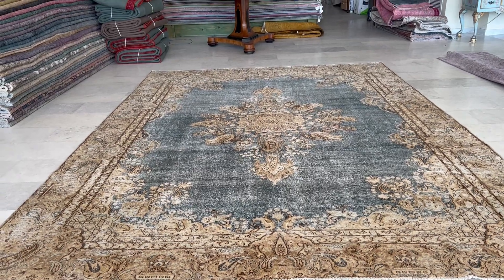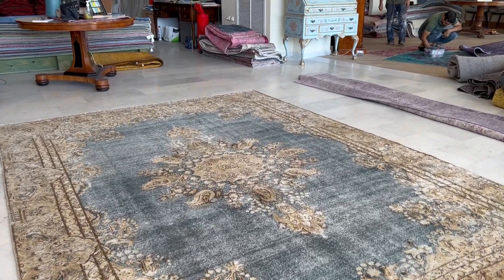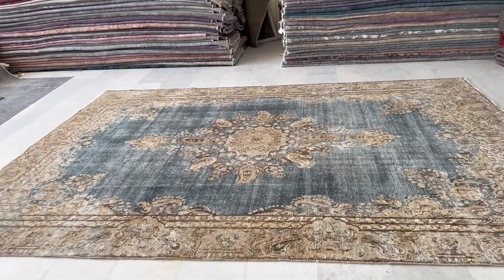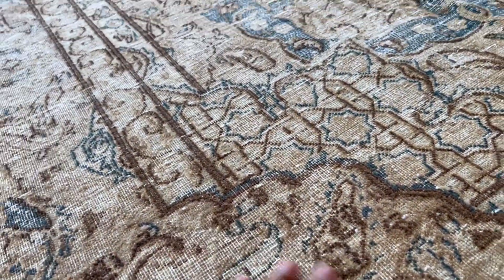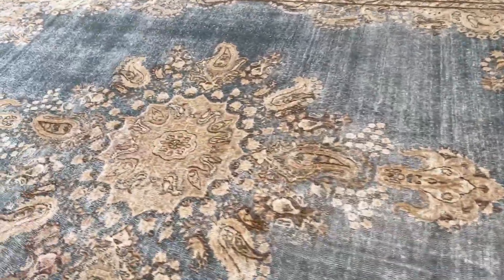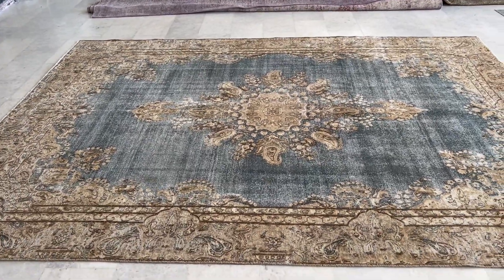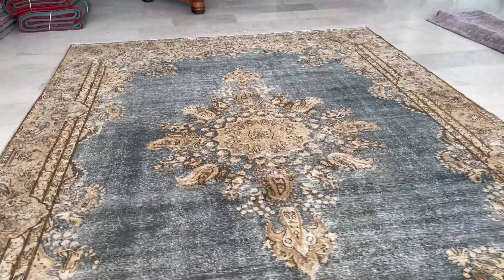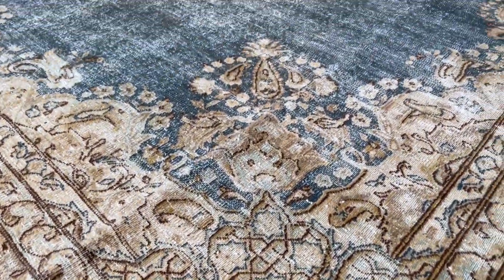Vintage Heritage blau 345 x 253 cm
Einzigartiger handgefertigter persischer stonewash Vintage Heritage teppich beige größe 345 X 253 cm.

English Version